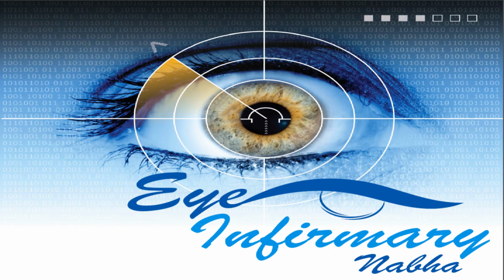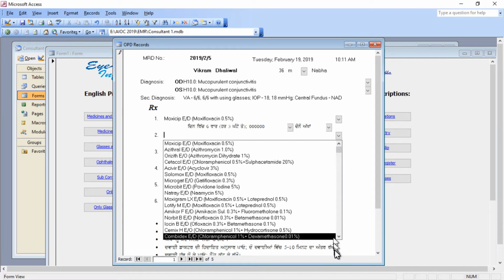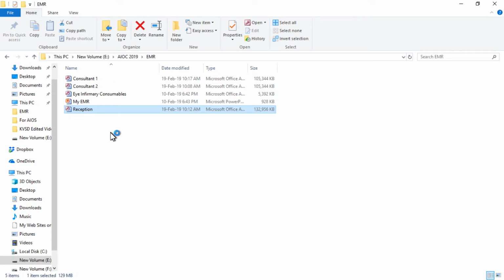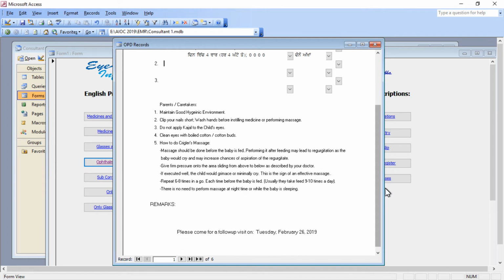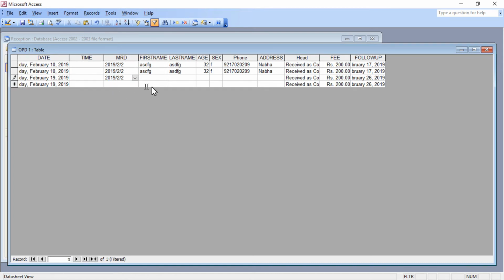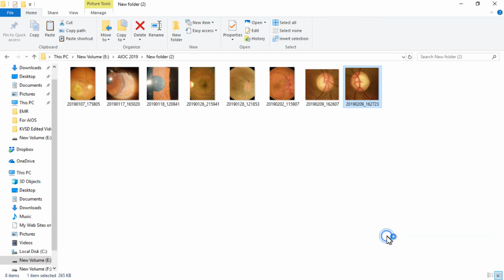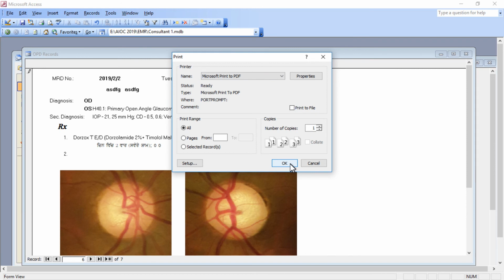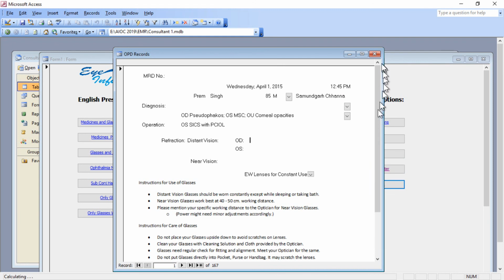#6. Demo of Dhaliwal's Management Solutions.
a kvs dhaliwal film.

It is a great and humbling feeling coming to you with our presentation of -

Demo of Dhaliwal's Management Solutions Part I.

We are presenting this,

to excite and incite youngsters to be self reliant, and

as a tribute to the loving memory of Vikram.

No Financial Interest.

Any/All queries are most welcome.

Please use headphones/earphones, when seeing the video,

as this is not a professional recording.

❤️ Kunwar VS Dhaliwal.